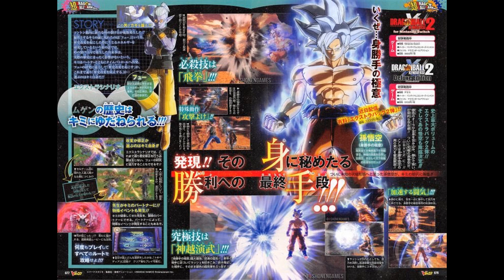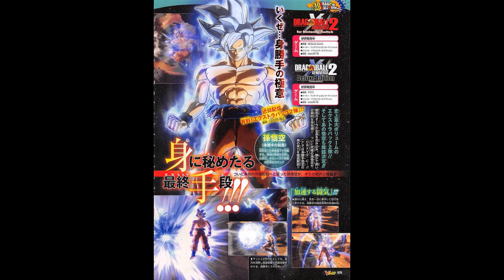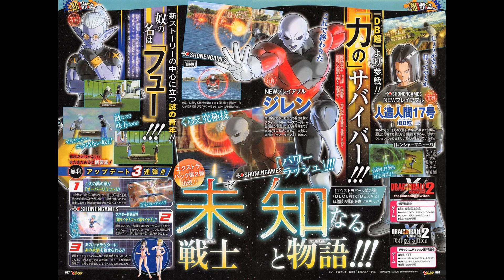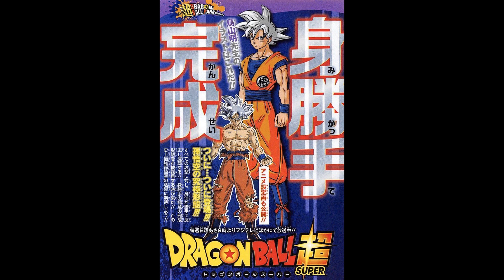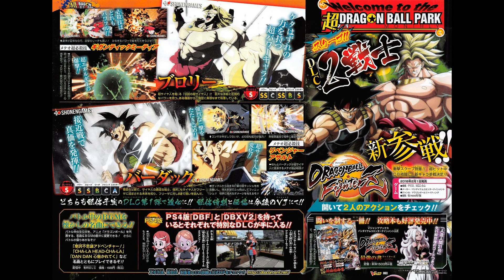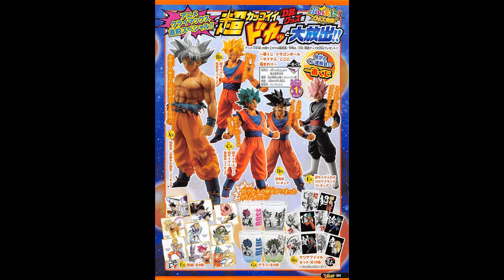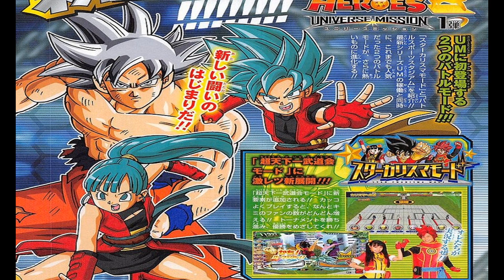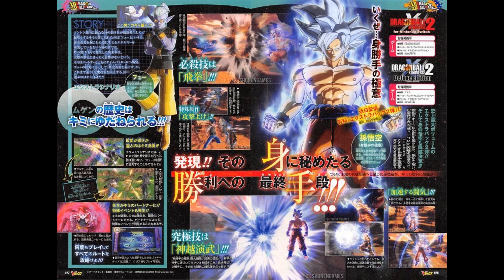MASTERED ULTRA INSTINCT GOKU DLC 6 XENOVERSE 2/Dragon Ball FighterZ DLC 1 Bardock & Broly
Xenoverse 2 DLC 6 officially revealed the mastered version of Ultra Instinct and Dragon Ball FighterZ will feature Broly & Bardock as first DLC

Thank you for checking out my channel if you are a fan of Anime or gaming and Enjoy giveaways please be sure to subscribe to keep up to date on all giveaways and content on the channel Thank you